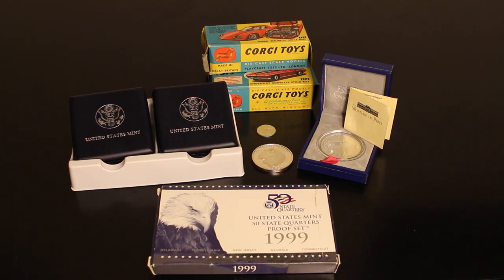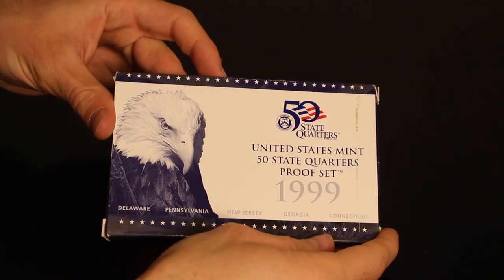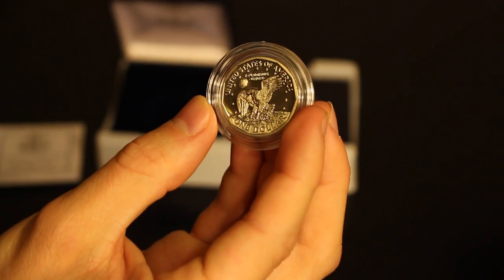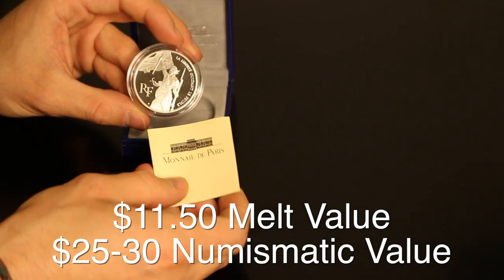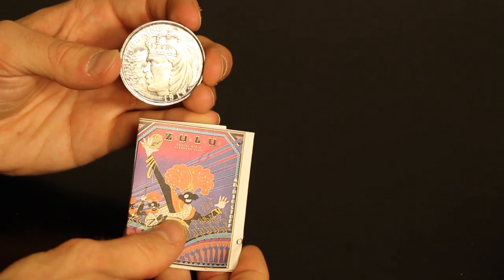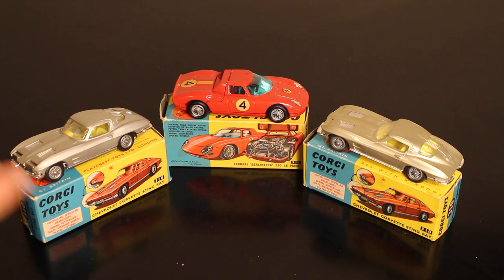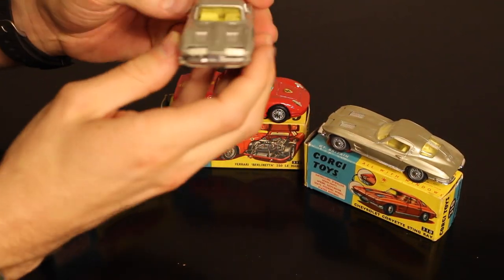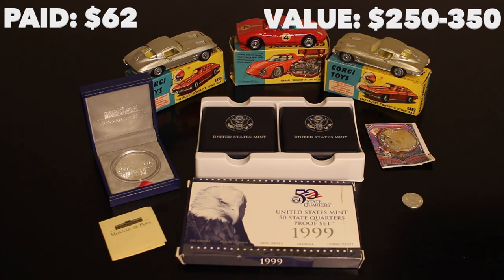Quadrupled My Money Buying Coins on Craigslist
Went out to check out a craigslist coin buy and got some nice surprises including some vintage Corgi Toy cars (Corvette Sting Ray and Ferrari Berlinetta), Mardi Gras Doubloons and more!

Want to get the same gear I use? Click the links below and start silverpicking!

40x Jeweler's Loupe
Jewelry Scale
Scale for large silver items
Acid Test Kit
Jeweler's Tool Kit
Assorted Coin 2x2's
Assorted Coin Tubes
Best Gear bag ever!
Digital Coin Calipers

Cointalk.com: thesilverpicker